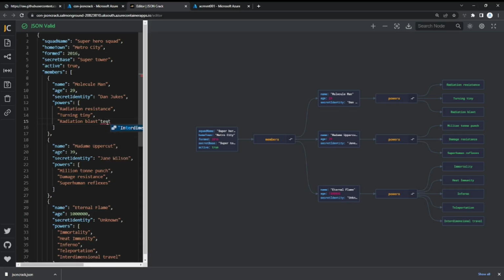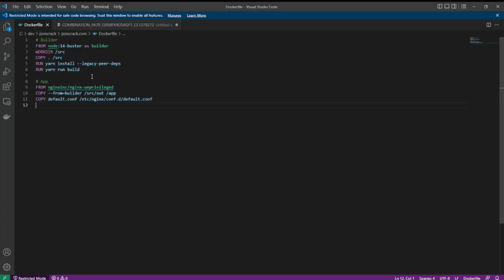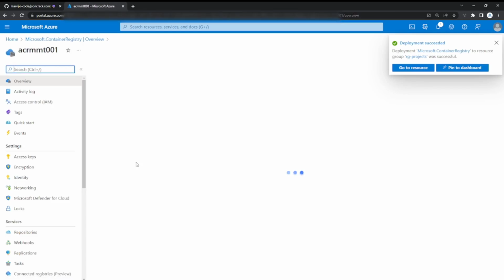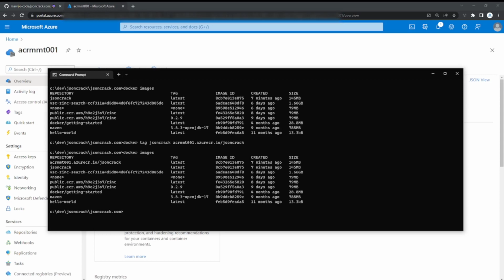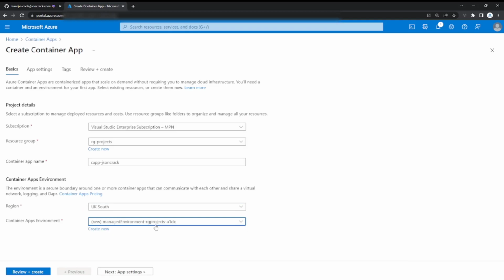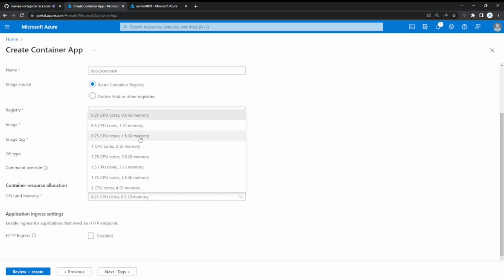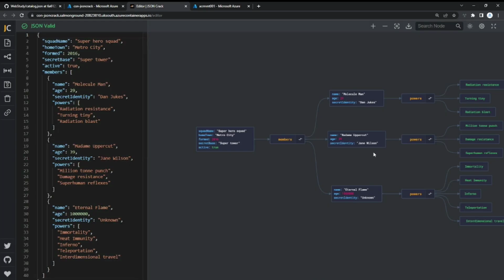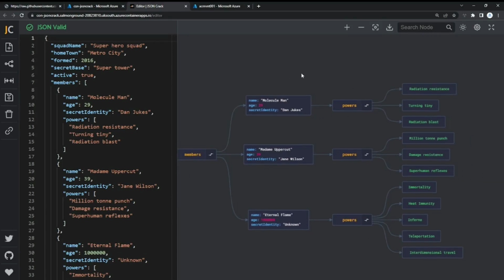JsonCrack - Json Visualizer | The Ultimate GitHub Repo Review Under 10 Minutes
In this episode of GitHub HotCode, we host a repository which visualizes JSON. This is a nice tool to have. It can be used to download JSON images, which can be used in presentations and other kinds of documents

Quick intro 0:00 - 0:31
Fork and Clone 0:31 - 1:23
Create Azure Container Registry 1:23 - 3:23
Docker: Build and Push Image 3:23 - 4:36
Create Azure Container App 4:36 - 7:20
Explore JSON Crack 7:20